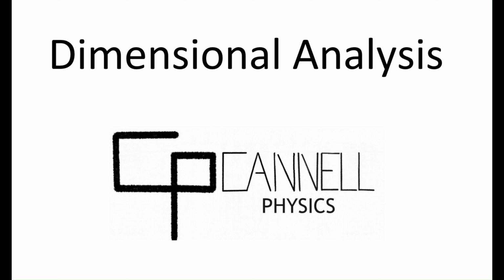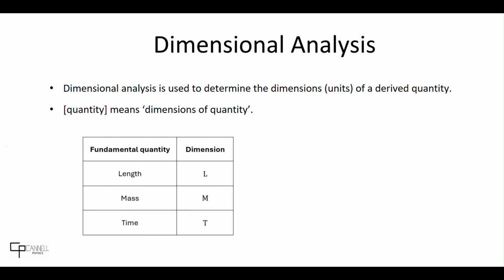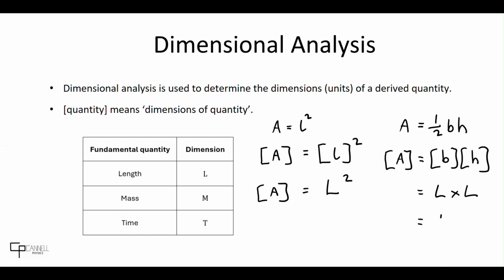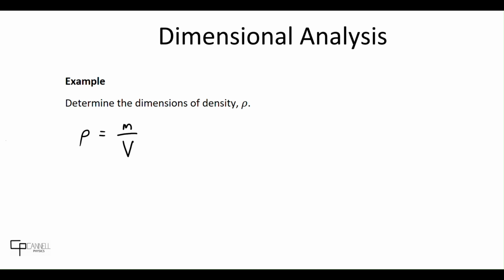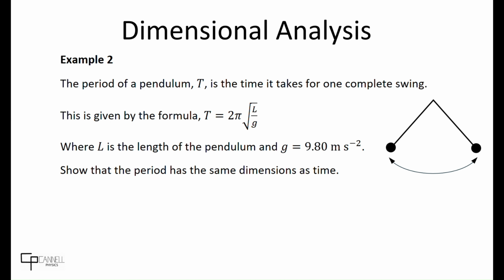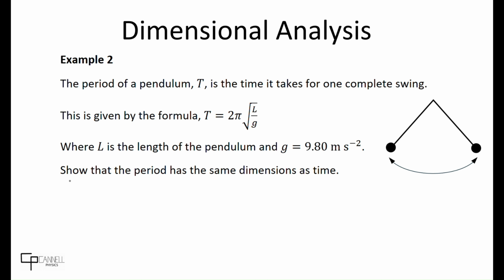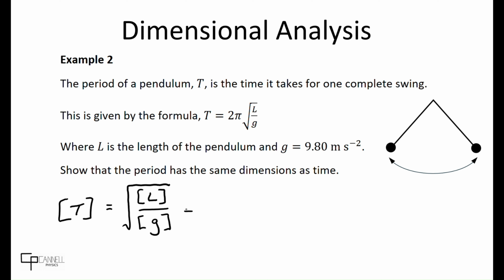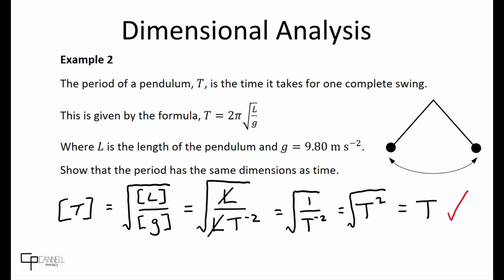Dimensional Analysis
Dimensional analysis with examples.